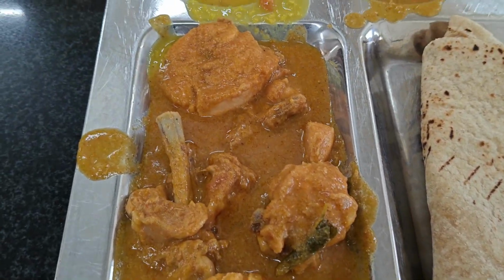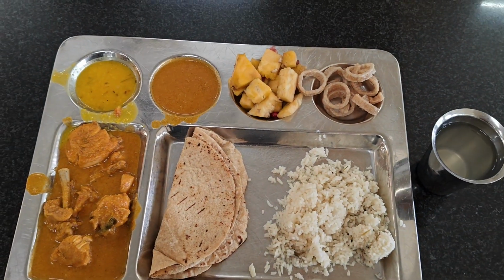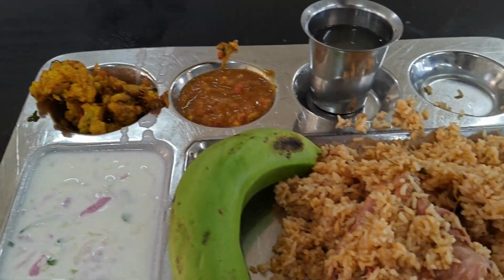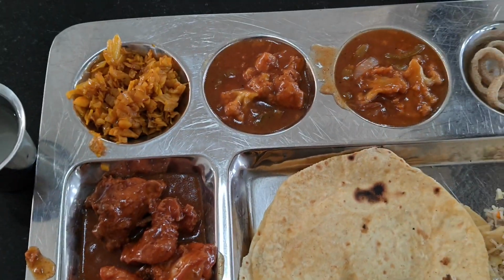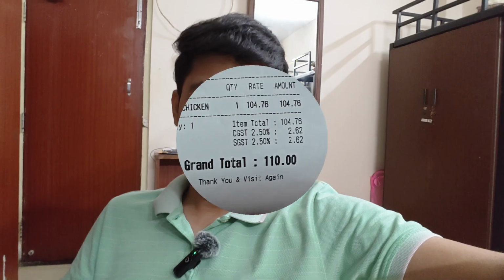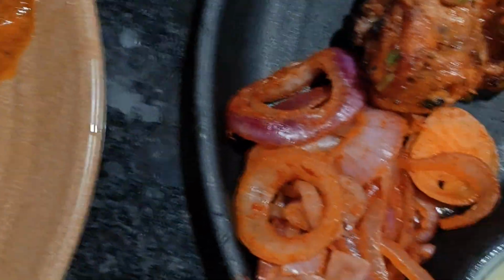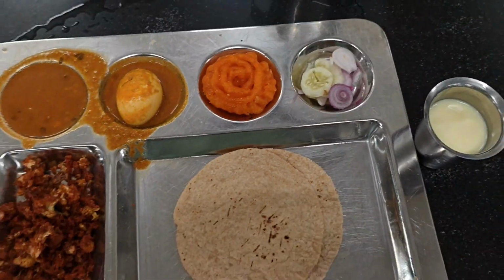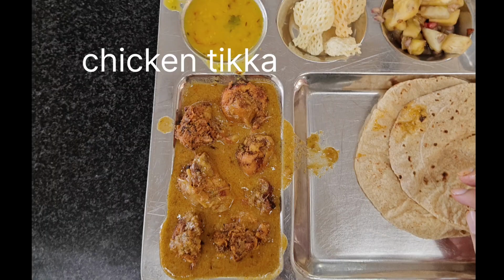VIT Hostel Non-Veg Food Comparison 🍗🐟 | Special Mess vs Non-Veg Mess!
🍽️ Non-Veg Lovers at VIT Hostel, this one’s for you! In today’s video, we’re checking out the best non-veg items you can find at VIT’s Non-Veg Mess and Special Mess! 😋 From juicy chicken to flavorful fish, we’re comparing all the must-try non-veg dishes. 🍗🐟

🔍 What’s Inside:

Top Non-Veg Dishes at VIT Hostel 🍗

Non-Veg Mess vs Special Mess – Which one’s worth it? 🤔

A taste test of the best non-veg food options available 🍽️

🔥 Is the food as good as everyone says? Watch to find out if VIT’s Non-Veg Mess really lives up to the hype! 🙌

👉 Drop a comment – Which non-veg dish at VIT is your favorite? Let’s talk food! 🍖